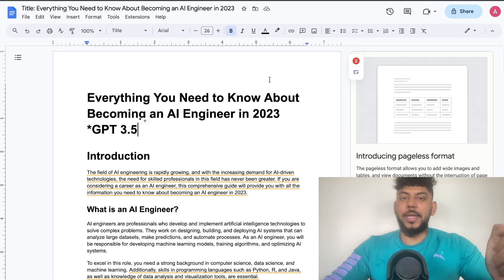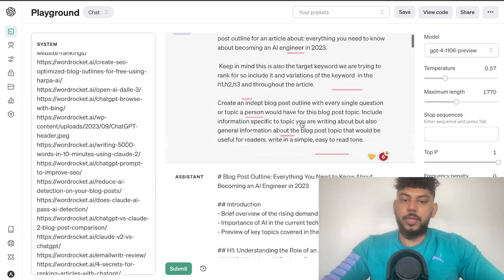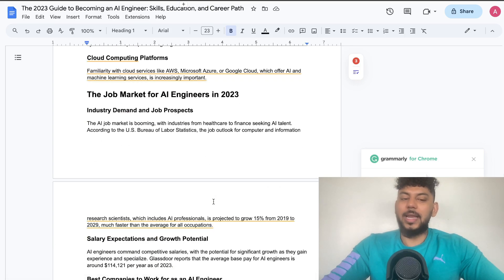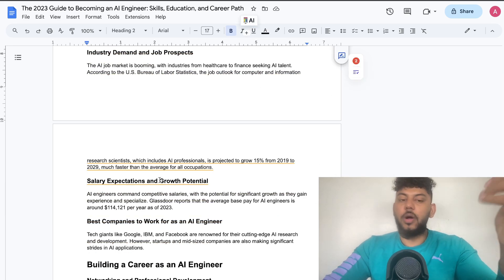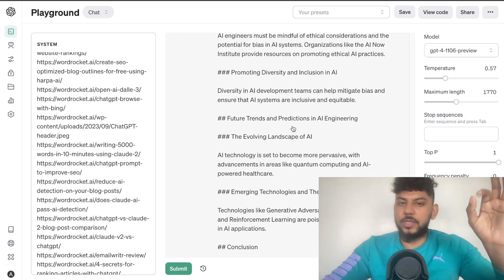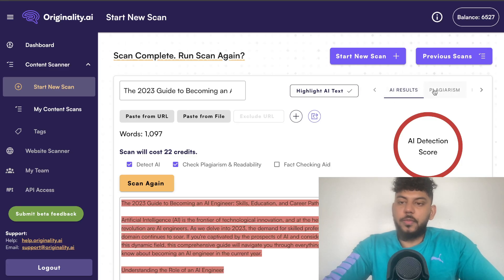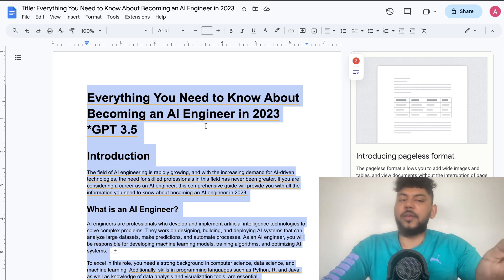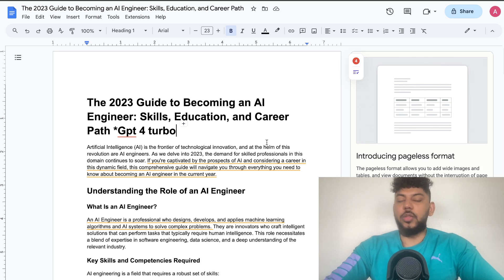GPT 4 Turbo Vs GPT 3.5 - Which Writes Better Articles?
🌟 Join us as we delve deep into the capabilities of GPT-4 Turbo and GPT-3.5, the two frontrunners in AI writing technology.
 In this informative and engaging video, we put these AI giants head-to-head using identical prompts and processes to write an article on the same topic. Here's what you can expect:

🔍 Detailed Comparison: Witness a side-by-side analysis of articles written by GPT-4 Turbo and GPT-3.5. We scrutinize every aspect from output quality to formatting, use of links, and overall relevance of information.

💡 Pros and Cons: Get a balanced view with an in-depth discussion on the strengths and weaknesses of each AI version. Understand which model excels in specific areas and why.

📊 Real-Time Analysis: Experience a live demonstration as we compare the articles. See firsthand how each version interprets the prompts and executes the writing process.

🎯 Accuracy and Relevance: Learn how GPT-4 Turbo and GPT-3.5 fare in terms of producing accurate and relevant content. See which AI offers more insightful and on-point information.

📝 Formatting Features: Observe the differences in formatting capabilities between the two versions. From paragraph structuring to the inclusion of links, discover which AI offers a more reader-friendly experience.

🔗 Useful Links: Throughout the video, we share valuable resources and further reading links to enhance your understanding of AI writing technology.

🤖 AI Evolution: Gain insights into the evolution of AI writing tools. Understand the advancements from GPT-3.5 to GPT-4 Turbo and what these mean for the future of content creation.

💬 Community Engagement: Join the conversation! Drop your thoughts and experiences in the comments section. Share which AI model you think performs better and why.

Join us in exploring the frontiers of AI writing technology. Watch now and see which AI model, GPT-4 Turbo or GPT-3.5, reigns supreme in the world of article writing! 🚀📝